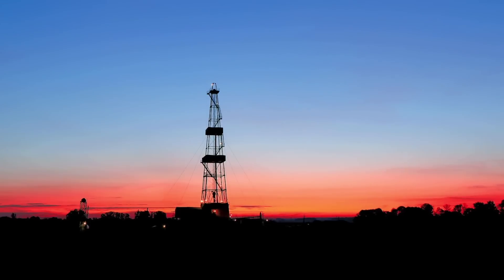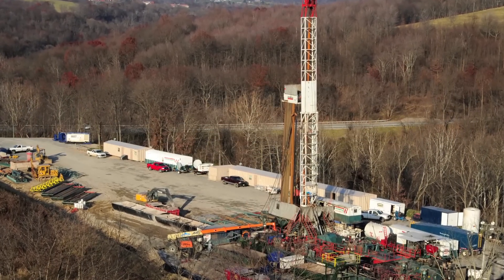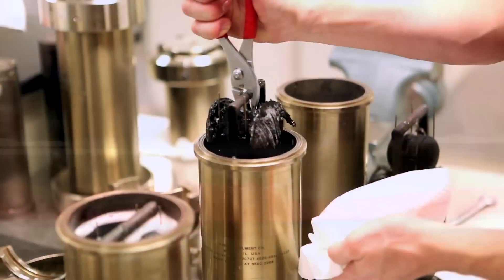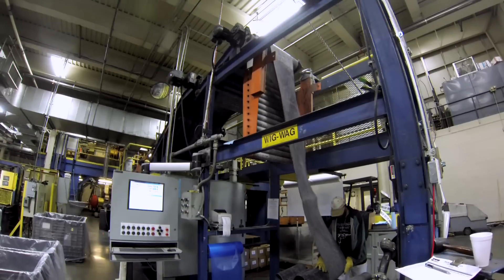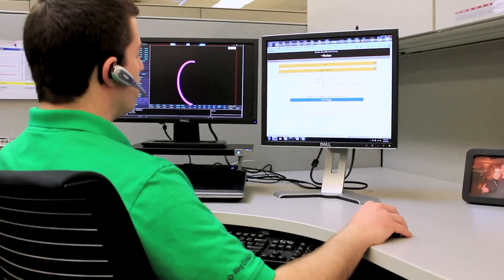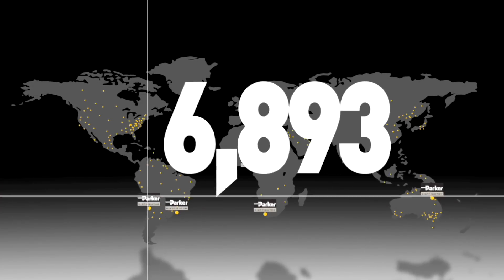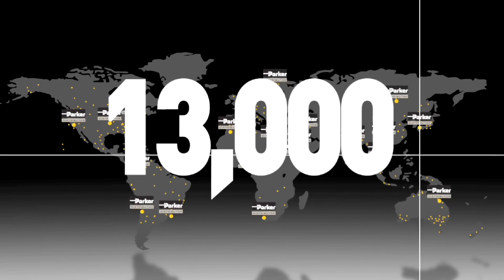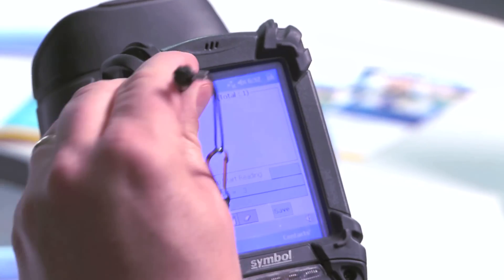Parker's Sealing Solutions for the Oil & Gas Market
The Oil and Gas industry has evolved from basic primitive shallow vertical land drilling to today's most advanced technologies in directional drilling, extreme subsea production, oil sands extraction as well as stimulation technologies such as fracking.  Parker Hannifin's sealing solutions are engineered to meet these ever changing application environments with innovative sealing products and advanced material performance.

In our industry leading on-site laboratory, Parker's skilled chemists and lab technicians create innovative seal formulations and subject them to a broad range of mechanical, physical and environmental conditions. Our state of the art equipment enhances batch to batch consistency and product integrity in addition to precision, accuracy, response time and preparatory control.

From new rigs in Alaska to off shore exploration in Brazil, including deep subsea wells in the Gulf, fracking developments in the U.S. and Asia as well as extreme sour gas wells in Russia, no matter the application or location, Parker Hannifin is ready to meet the market challenges of today and in the future.

For more sealing expertise in the Oil and Gas market be sure to visit Parker